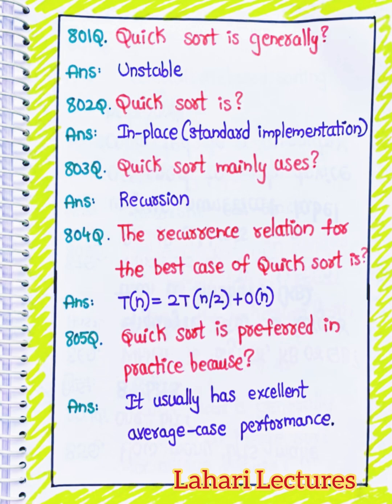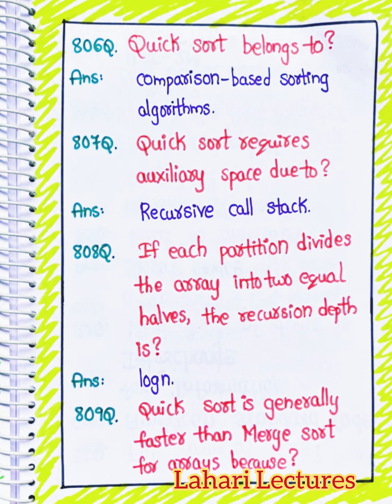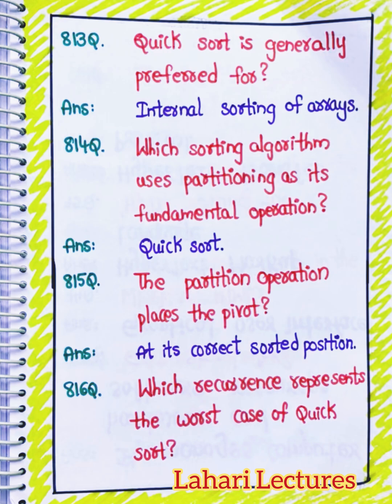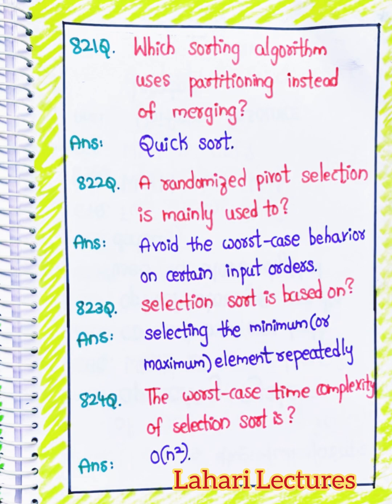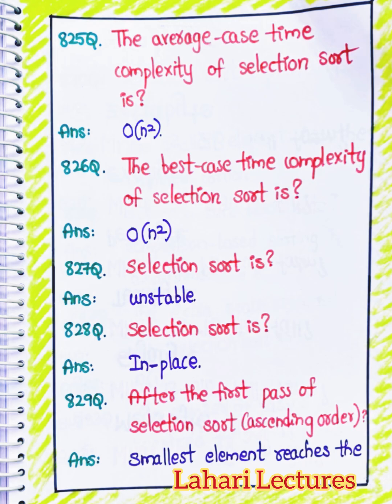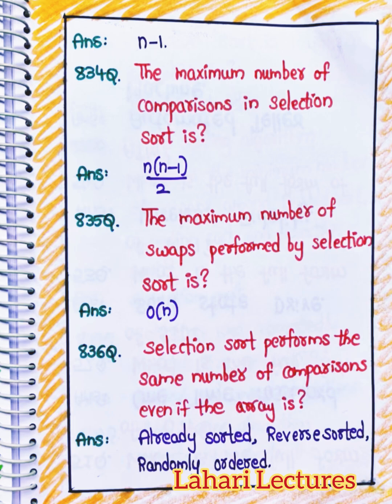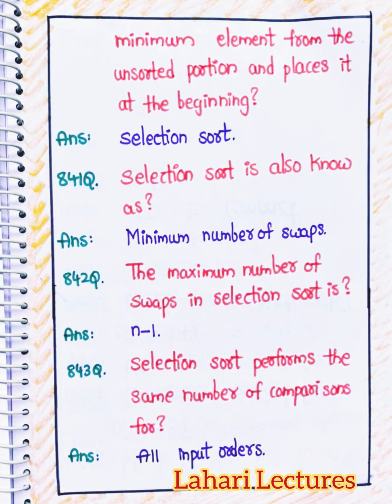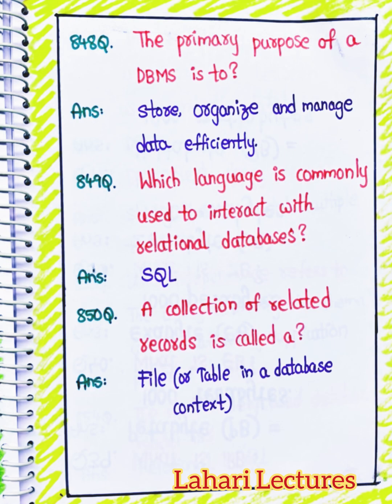Computer Science One-Liners 801Q to 850Q | One Word Question & Answers